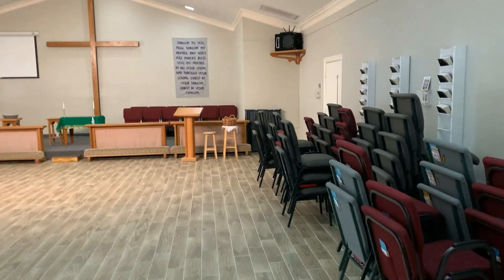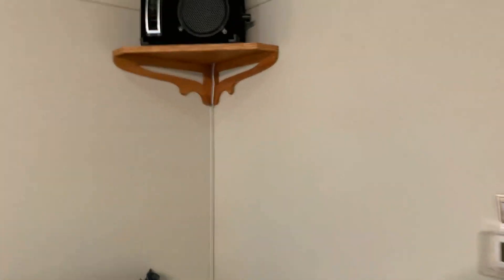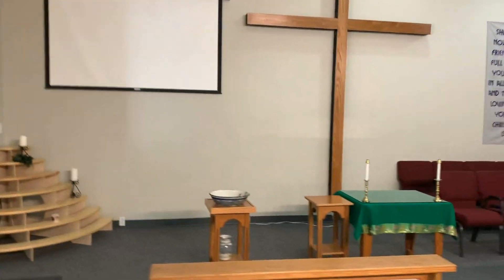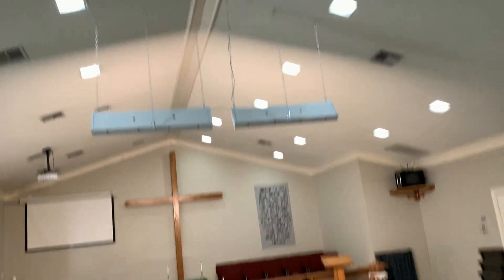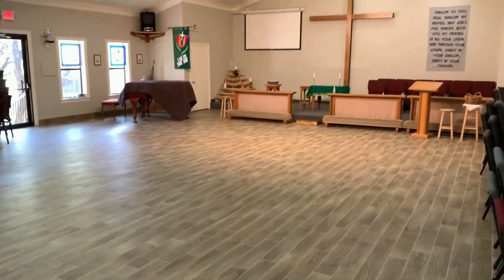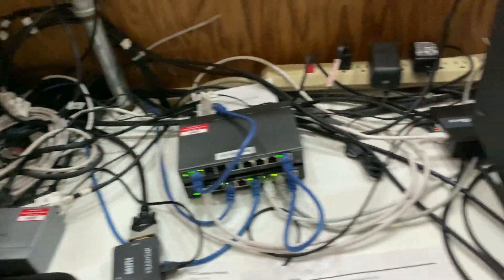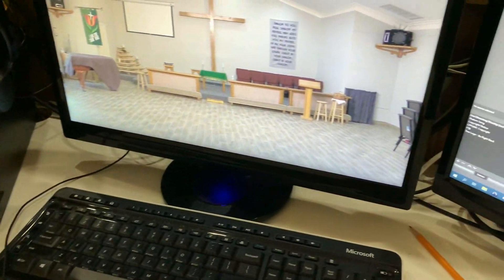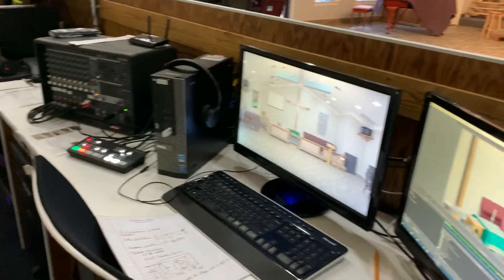CPFUMC Sanctuary AV Tour 21Feb22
This is a recording of an audio/visual tour of the Cedar Park First United Methodist Church Sanctuary nave. The purpose of this video is to convey information about existing equipment and room dimensions.

Neil Howard recorded and edited the video
Duration: 4:47
Resolution: 1080p60